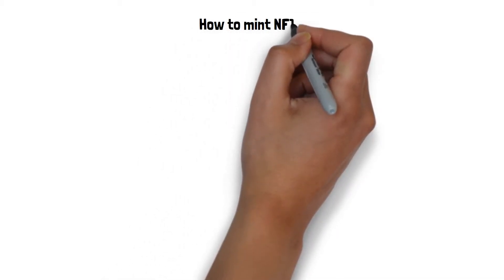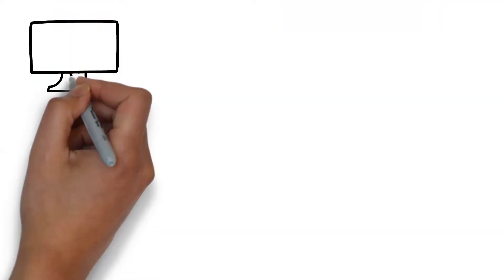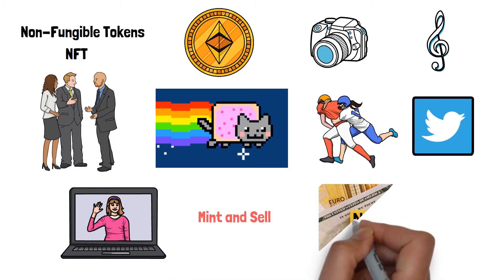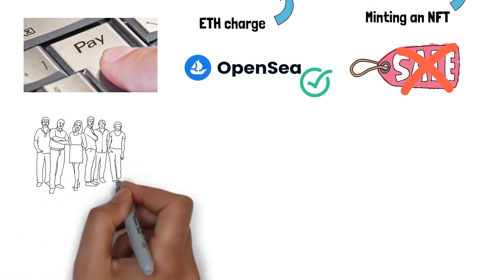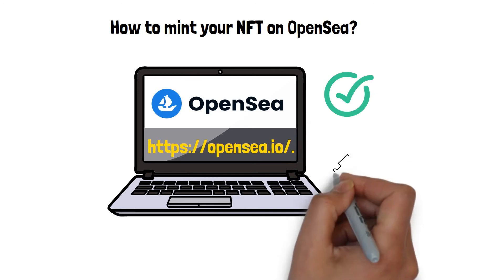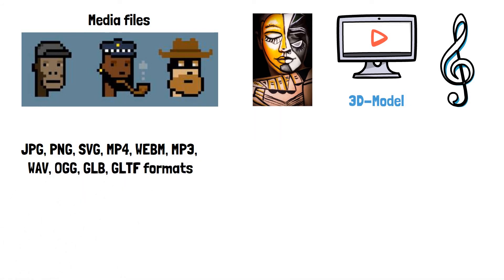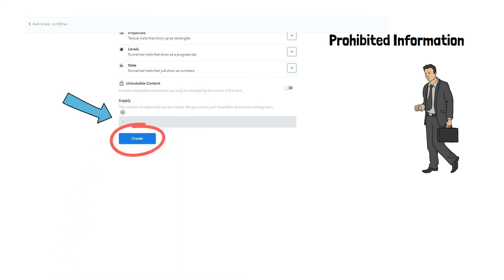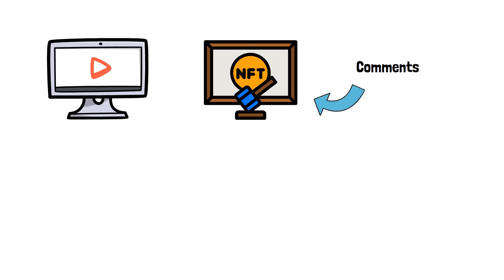How to mint NFT? (Create NFT) || Step by Step Guide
Welcome to how to mint NFT video. In this video, you will learn how to create NFT in blockchain and see a smart contract for your NFT. This step-by-step guide will guide you to mint your first NFT.

Imagine how amazing it is to mint NFT artwork in blockchain and your art will live for eternity. Enjoy the video.
If you are new to the NFT Fanatic Space channel, I’m happy you clicked on the video! Hopefully, this video helps you to learn and solve your curiosity.

🎬SUGGESTED VIDEOS
Don't forget to watch 📽 NFT Fanatic Space other videos. Please check them out :
✅What is NFT? | NFT Art - Crypto ?? Detailed Explain about NFT | NFT Fanatic Space